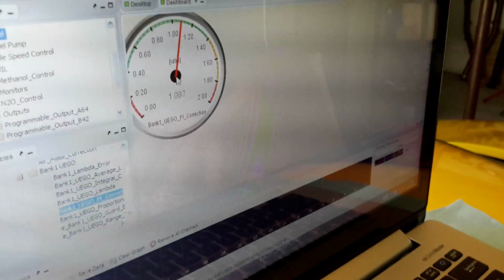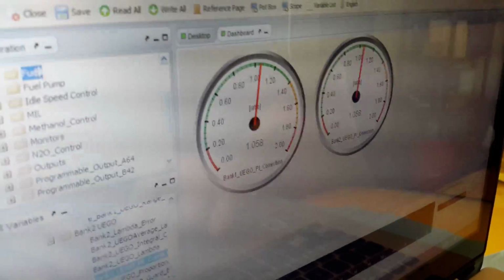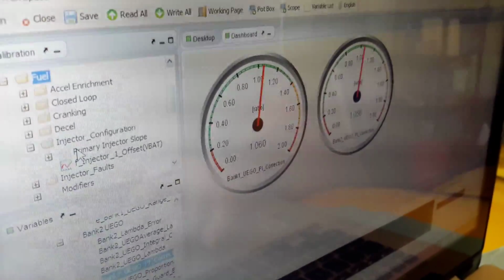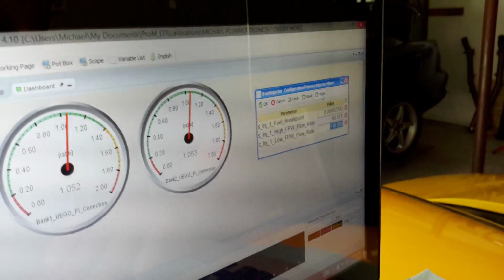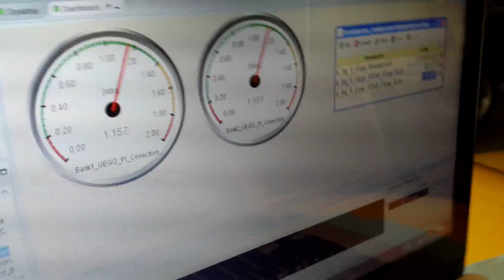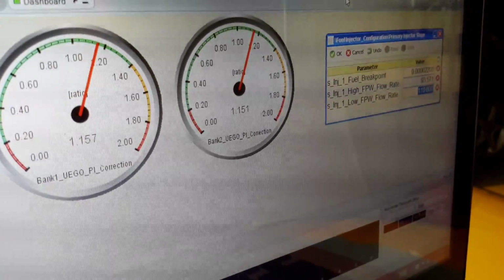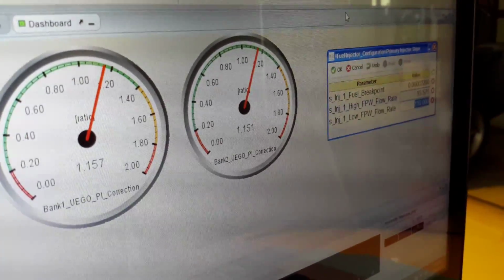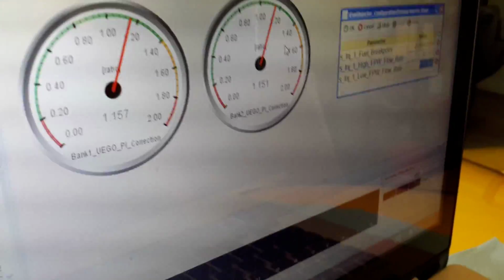Pro-M EFI Variable list part 3A